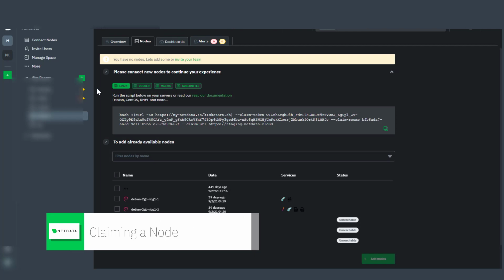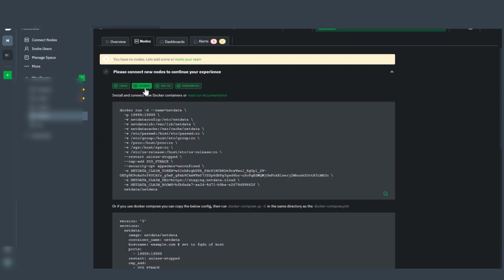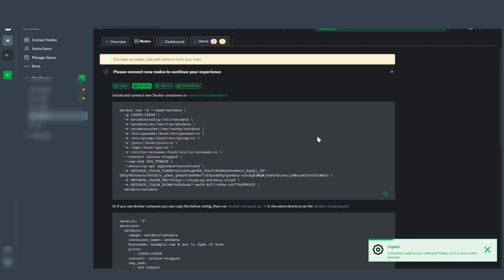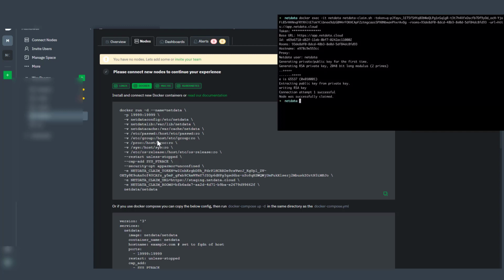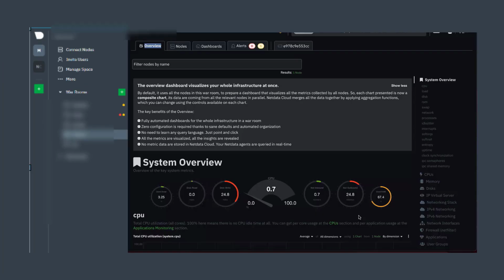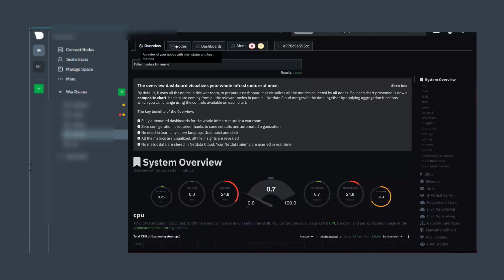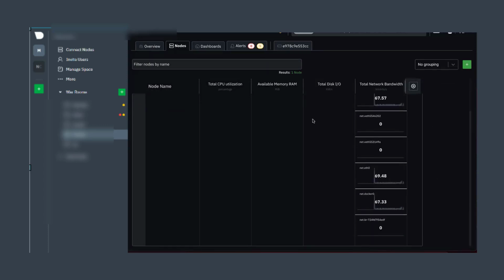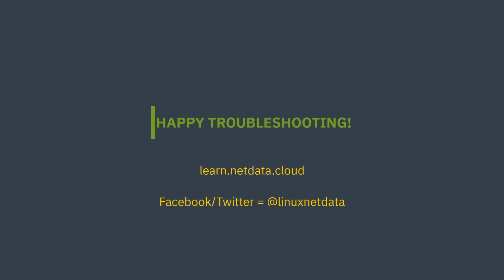How to monitor Docker containers using Netdata health and performance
Learn how to connect and claim a Docker node to start monitoring with Netdata in minutes. See information like system CPU, available memory, disk usage, total network bandwidth, and much more.

Netdata’s free, open-source monitoring agent works with Netdata Cloud to help you monitor and troubleshoot every layer of your systems to find weaknesses before they turn into outages.

Ready to get started with Netdata Cloud?